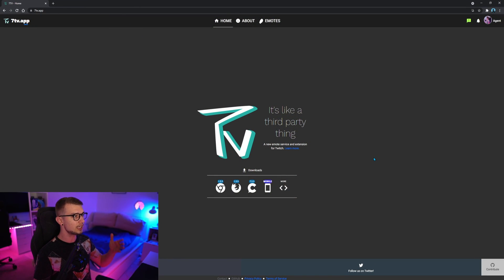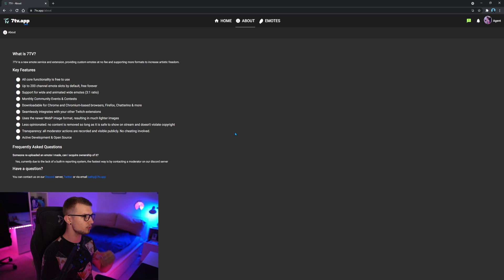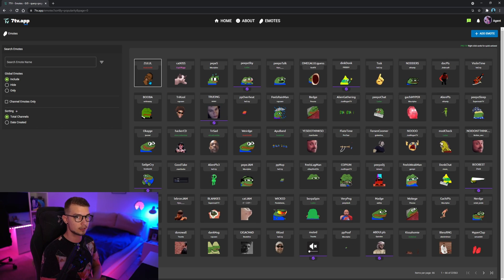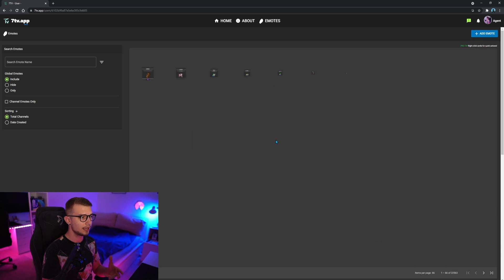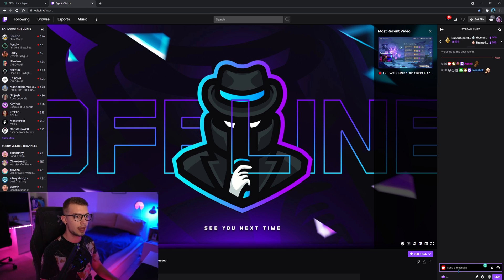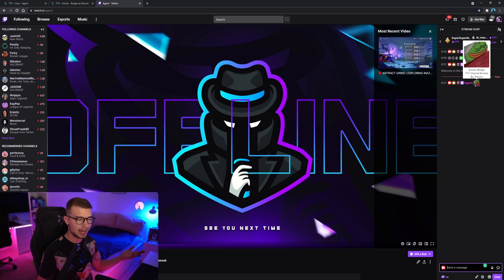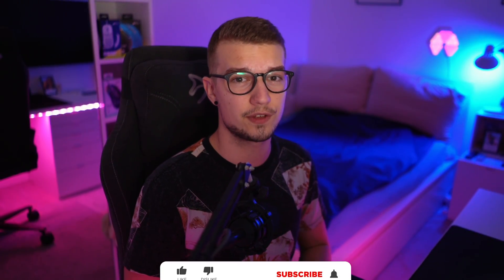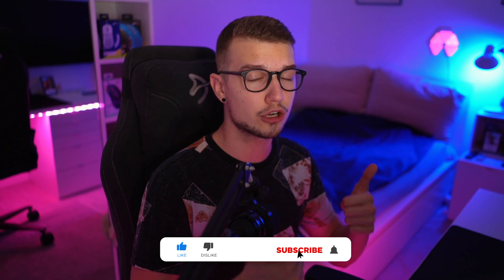More ANIMATED Twitch Emotes for FREE (7TV Setup Tutorial)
In this video I show you the newest third-party plugin for Twitch called 7TV. It's a great addon alongside BetterTTV and FrankerFaceZ as it adds 200 FREE animated emotes! Yeah, you heard it right, completely FREE!